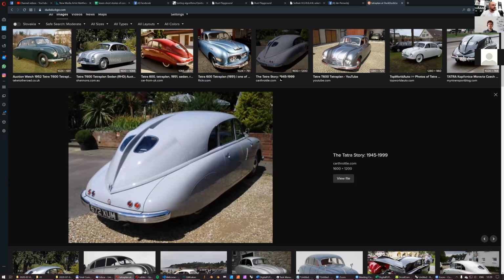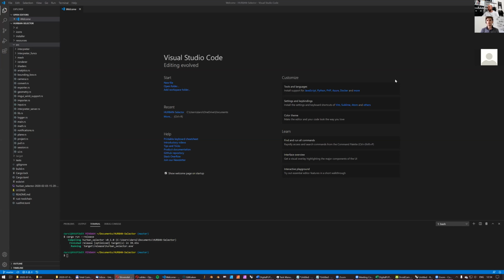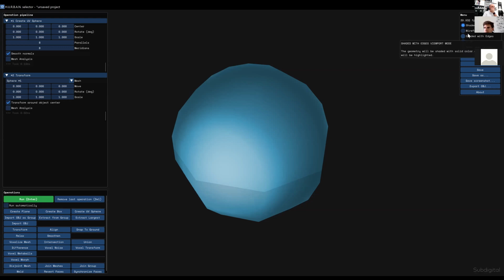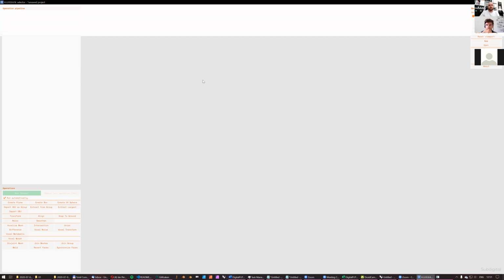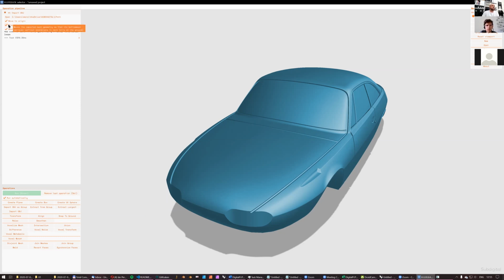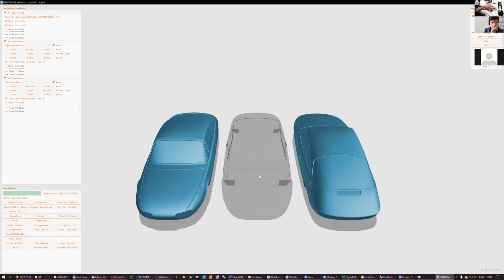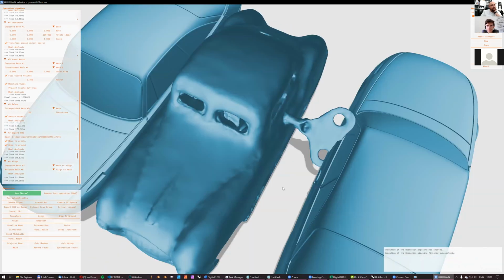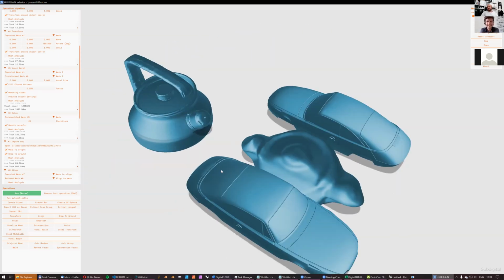DigitalFUTURES | Jan Pernecky & guests | Day 6 | It is not just about Grasshopper | Hands-on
Seven (six) short stories of computational design | DigitalFUTURES WORLD
Jan Pernecky & guests
Subdigital | rese arch | UMPRUM

Day 6: It is not just about Grasshopper - Hands-on

H.U.R.B.A.N. selector
GUIDE: Ján Pernecký, Ján Tóth
CONTENT: An introduction of H.U.R.B.A.N. selector, a standalone mesh hybridizing software, which we made in Rust.

Hybridizing meshes
TUTOR: Ján Pernecký
CONTENT: A tutorial in the early alpha version of Subdigital’s and SCD’s mesh hybridizing software H.U.R.B.A.N. selector.
LEVEL: Beginner